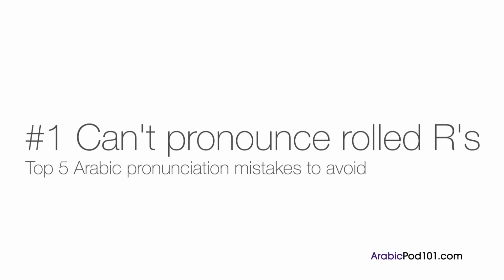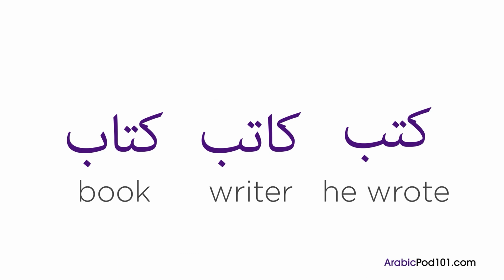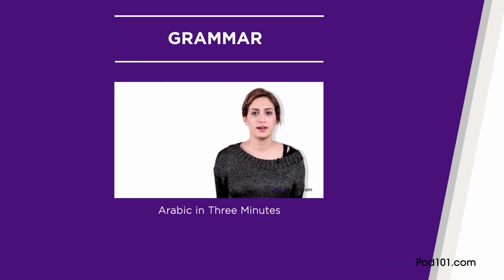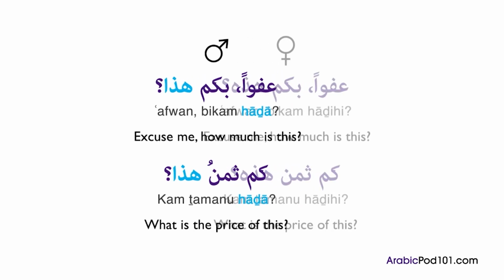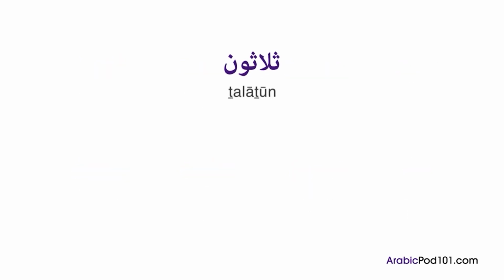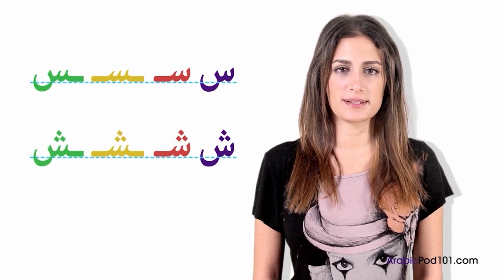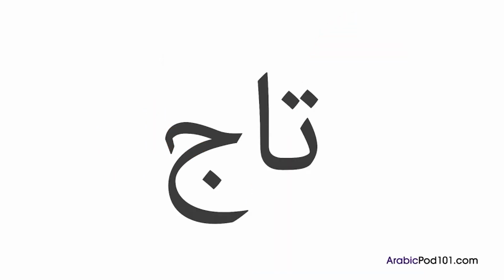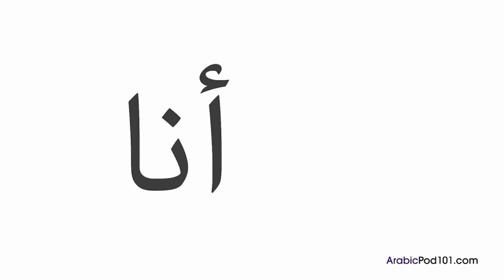Learn Arabic: 30 Beginner Arabic Videos You Must Watch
Get your Free Lifetime Account to finally get fluent in Arabic! This is the best video to get started with Arabic language↓ Check how below ↓

This video is for you because we will help you improving your Arabic skills!

You've decided to start learning Arabic, so let's get you speaking like a Arabic native speaker! In this video, you'll discover our most popular lessons ever. If you want to start learning Arabic, this video is made for you. Our host express themselves in simple Arabic, with subtitles. This video will challenge different set of skills such as listening or reading, and help you progress in your Arabic study.